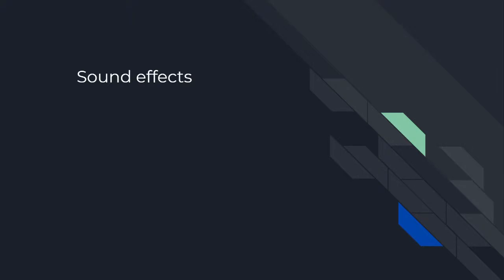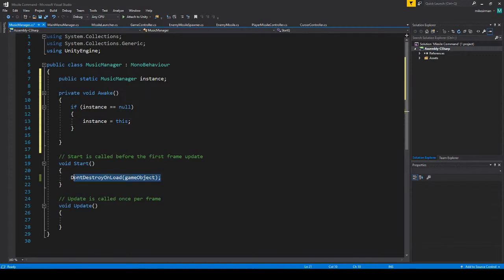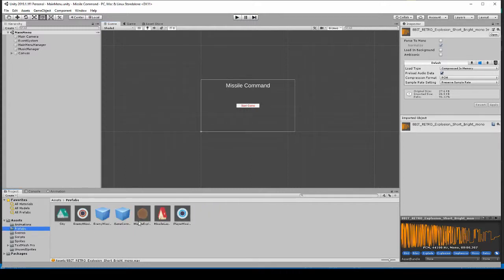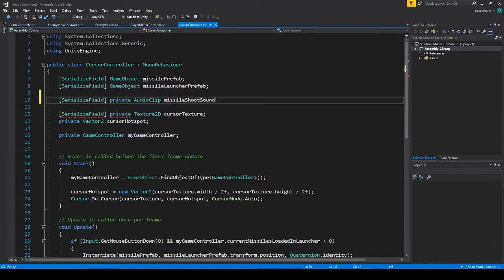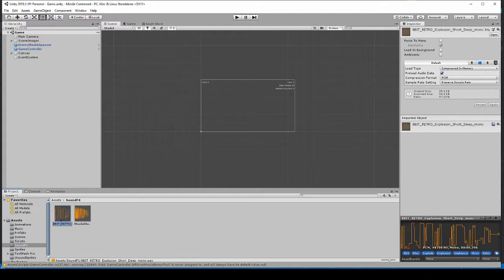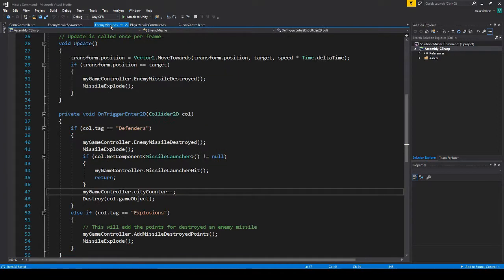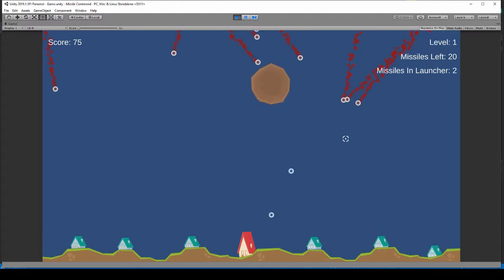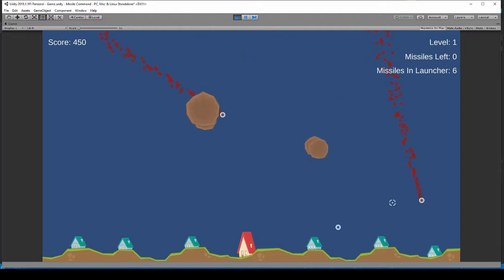How to make Missile Command in Unity - 25 - Sound Effects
In this video we stop our music player from repeating and then add sound effects to the missiles and explosions.